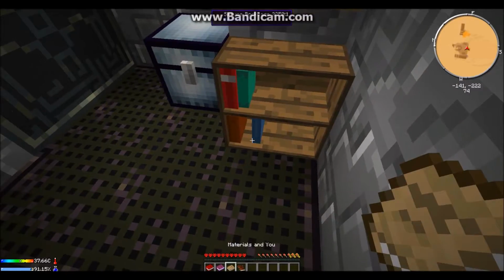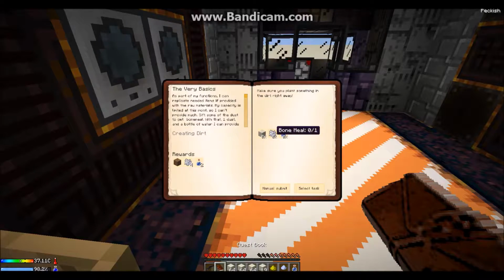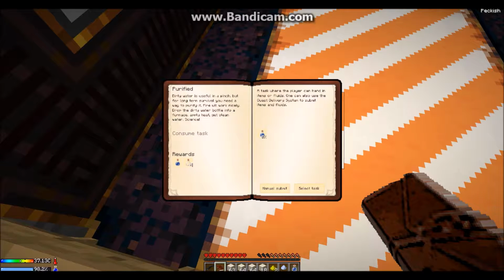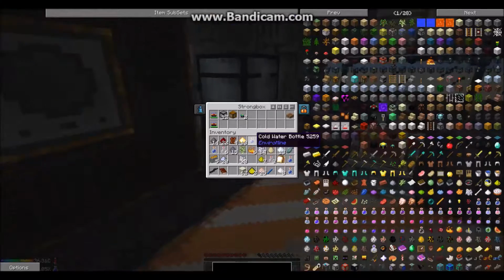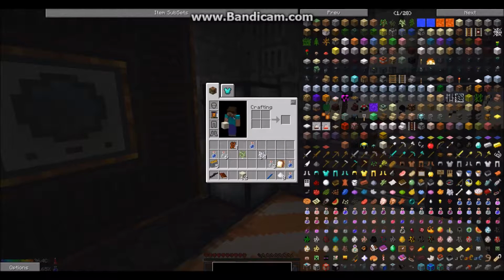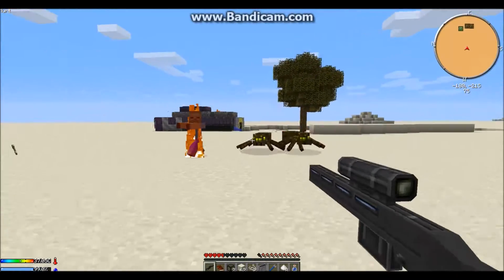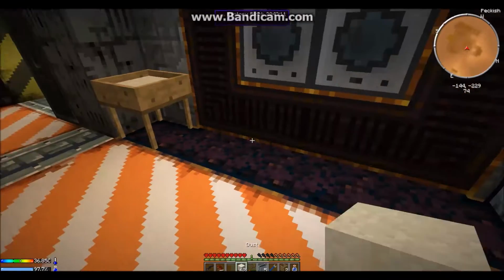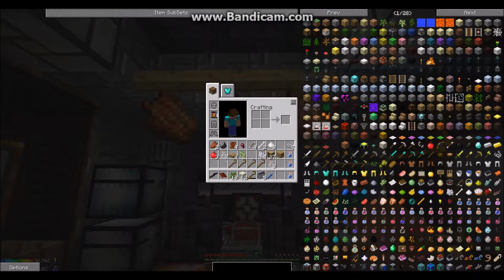Crash Landing Ep 1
Stuff.